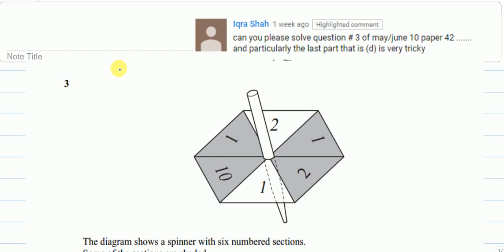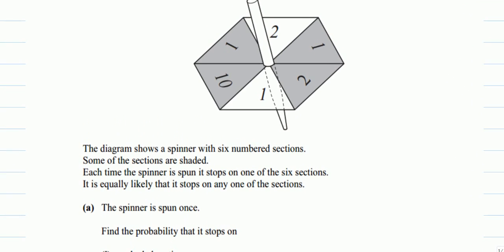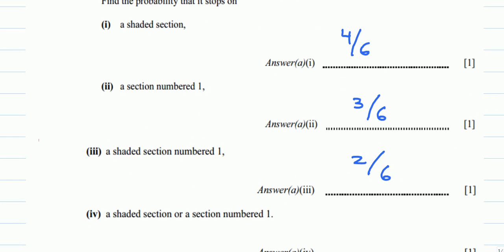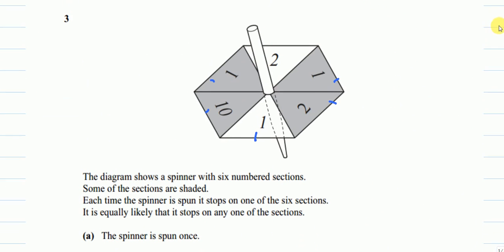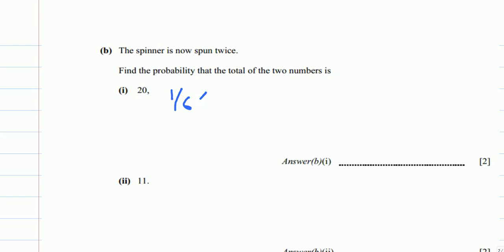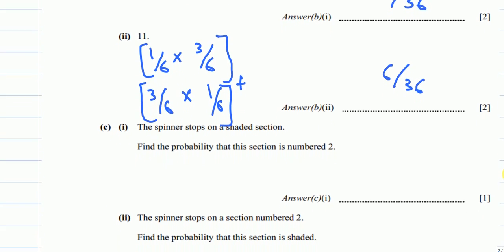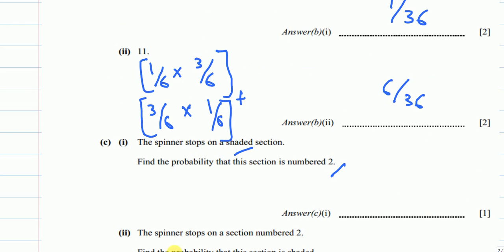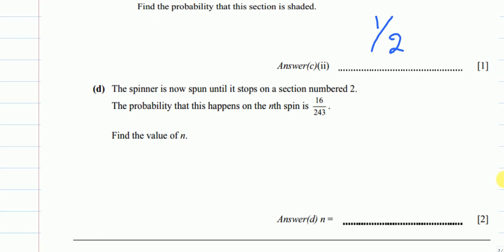REQUEST┇QUESTION 3┇ IGCSE MATHS 0580 ┇ PAPER 4 (42) ┇MAY JUN 2010┇WORKED SOLUTION